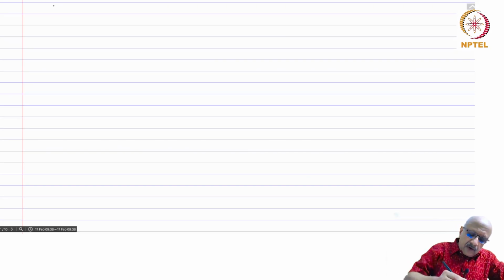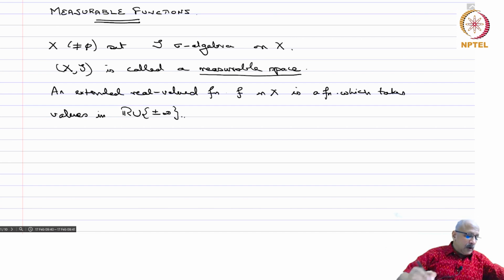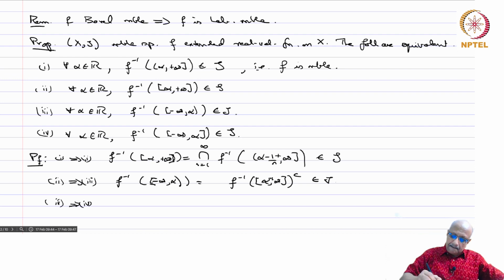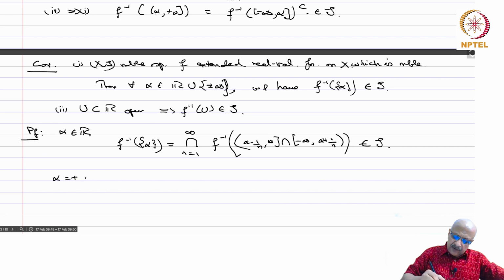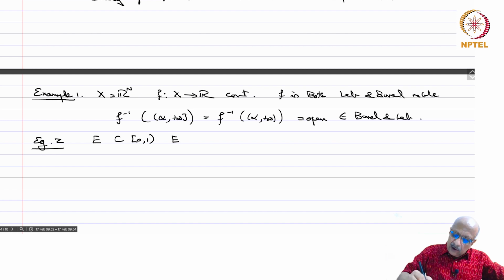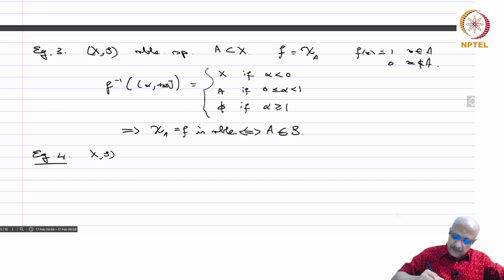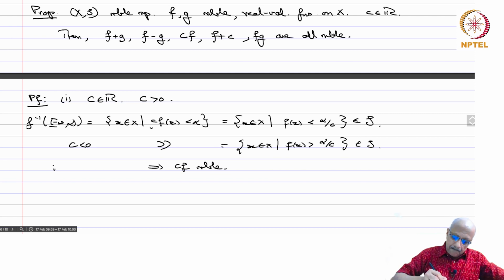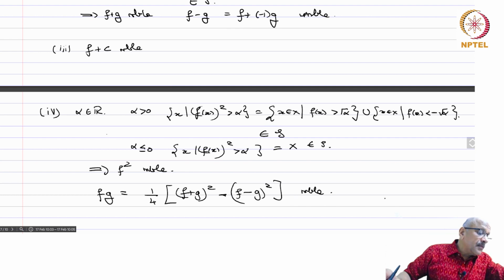3.6 - Measurable functions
3.6 - Measurable functions
Definition and basic propoertiesof measurable functions